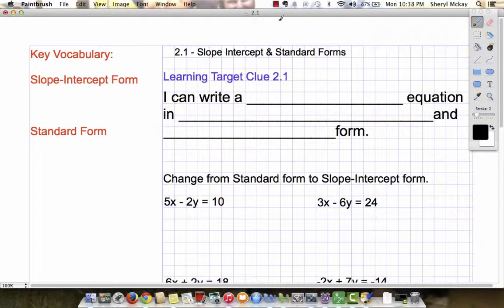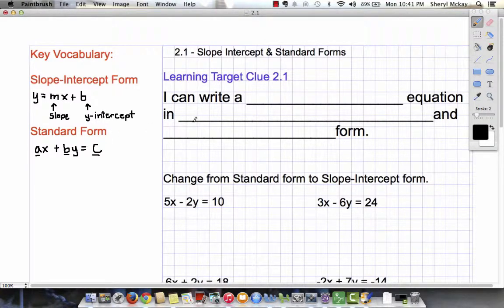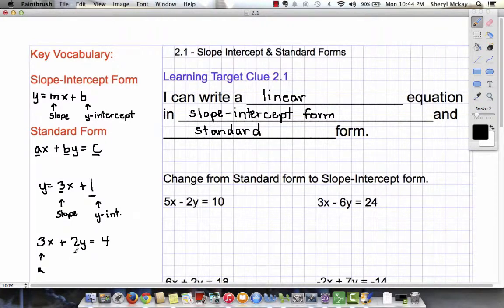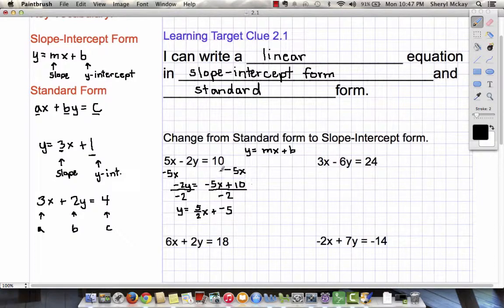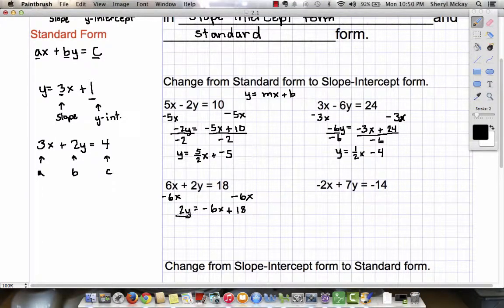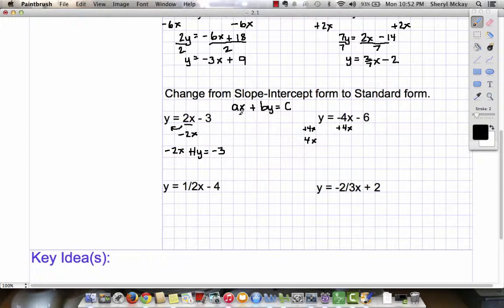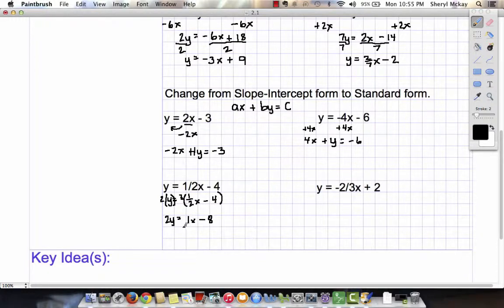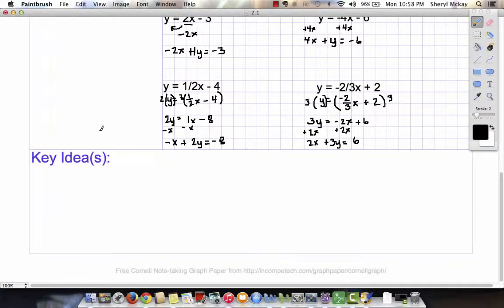Clue 2.1 Slope-Intercept vs. Standard Form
I can write a linear equation in slope-intercept and standard form.